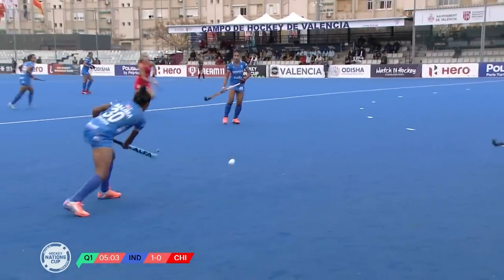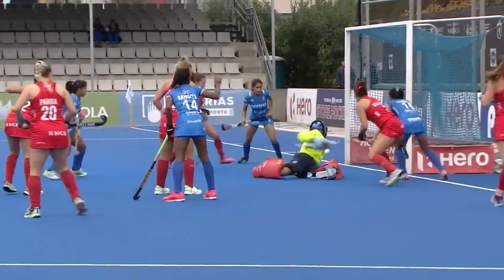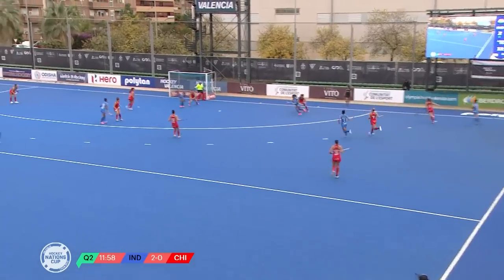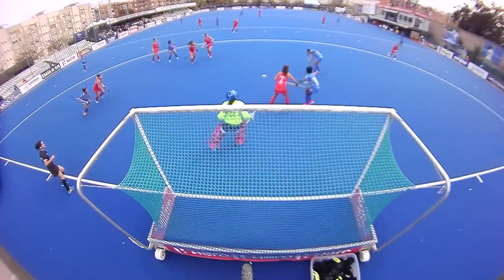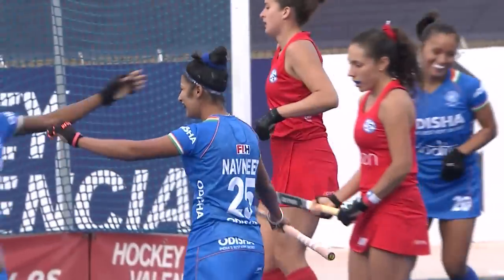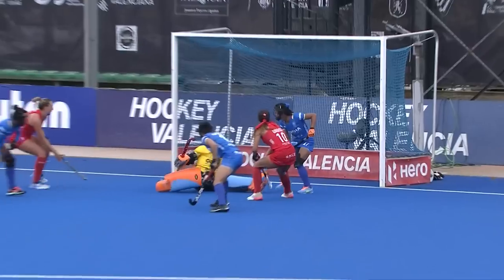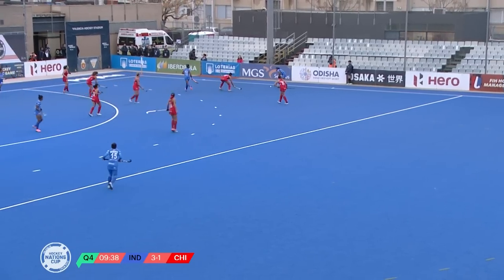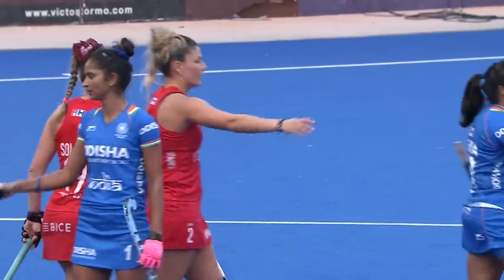FIH Hockey Nations Cup (Women), Game 3 highlights - India vs Chile